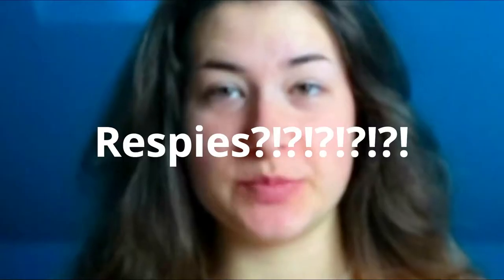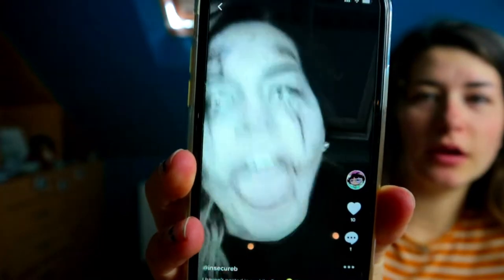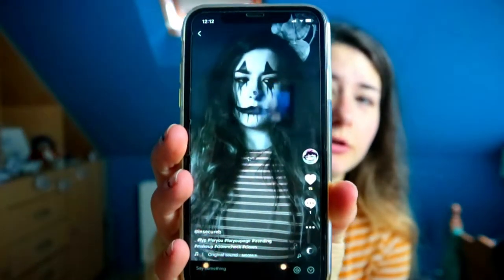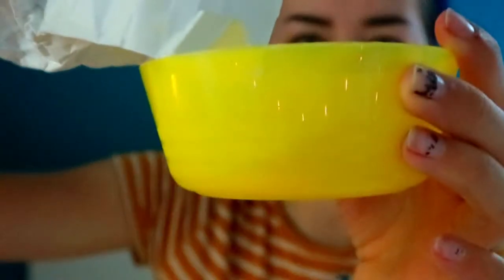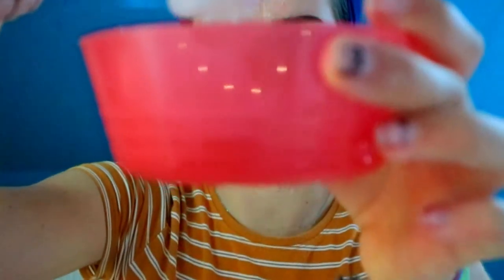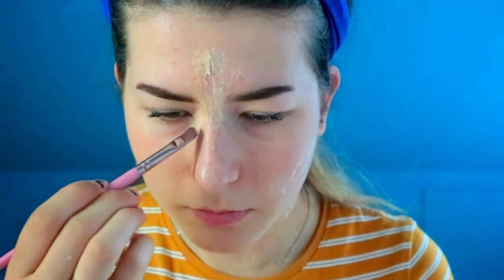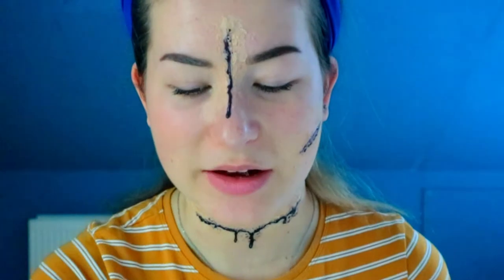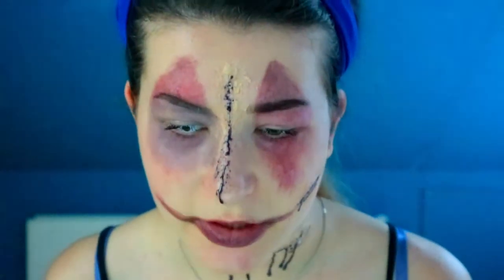SPECIAL EFFECTS MAKE UP |SanneLyanne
I know, it's not Halloween! But I wanted to show you guys some special effects make up tricks I learned and wanted to try out.

Like this video, and give a nice comment maybe I'll respond or favorite your comment!! 💛😊 ✨

I N S T A G R A M: sannelyanne
S N A P C H A T: mynameis_sanne
T W I T T E R: SanneLyanne

I love you my little fishys  💛🐠✨